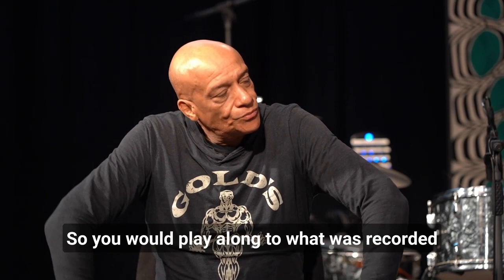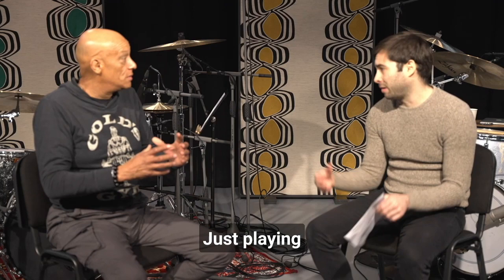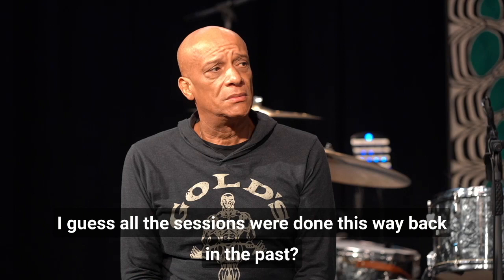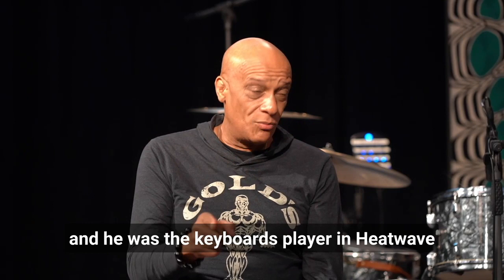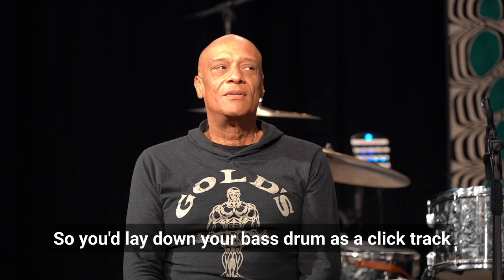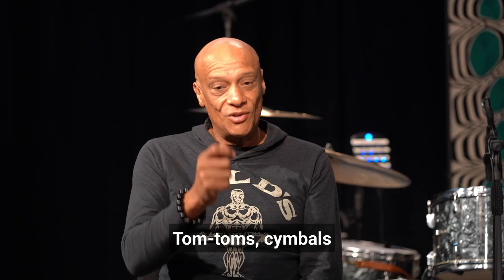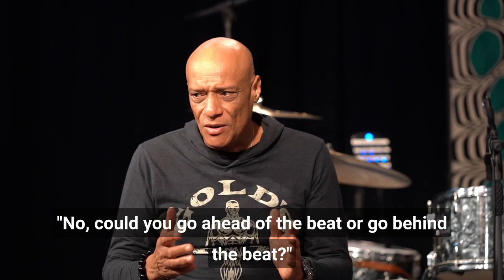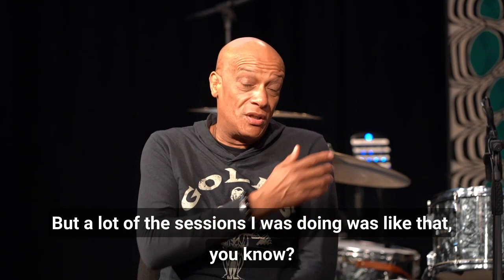MEL GAYNOR (EX-SIMPLE MINDS) - WORKING IN THE STUDIO (INTERVIEW EXCERPT)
Fifth extract from our interview with former Simple Minds' powerhouse Mel Gaynor, talking about his experience working in the studio.

Director and editor: Luca Parmigiano
Camera operators: Luca Parmigiano, Patryk Sznajdrowicz
Recorded, mixed and mastered at Platoon 7 by Lizzie Arnold

Artist liason John Hill

Pre-order Mel's debut album "Come With Me", out on the 10th of May:

Daniel Akaoui's YT Channel: @danielakaoui

Part of the  @DrumSpot 's Team